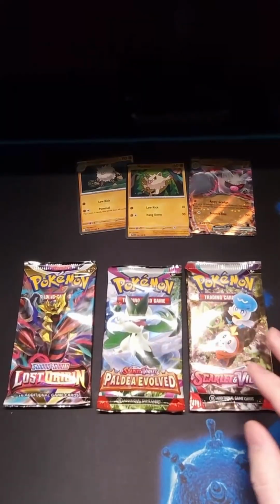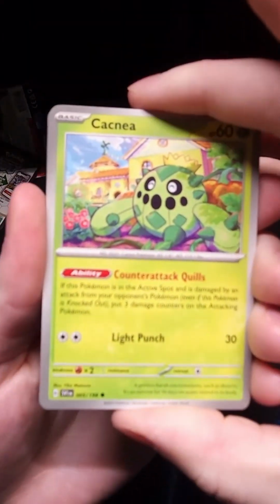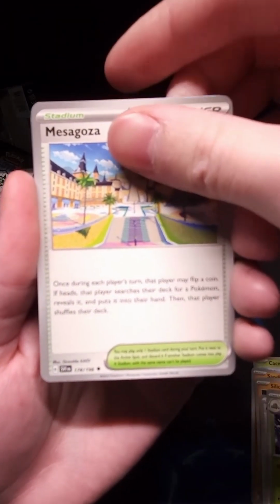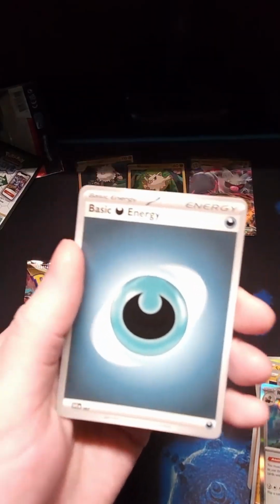Pokémon Annihilape EX Box Opening Scarlet and Violet Pack Opening! Holos!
Pokémon Annihilape EX Box Opening Scarlet and Violet Pack Opening!